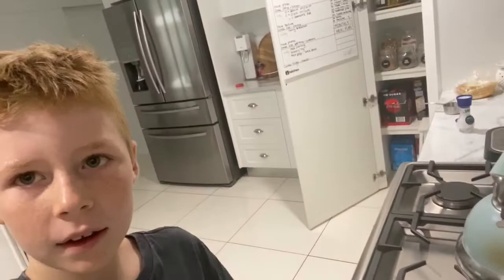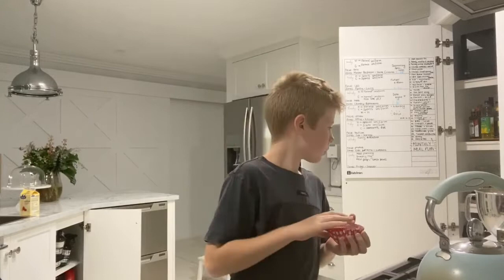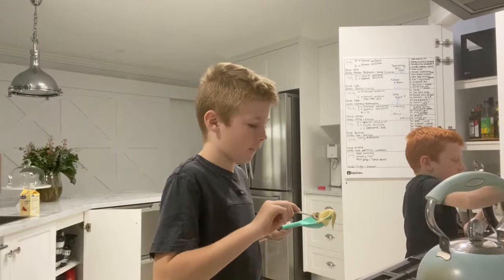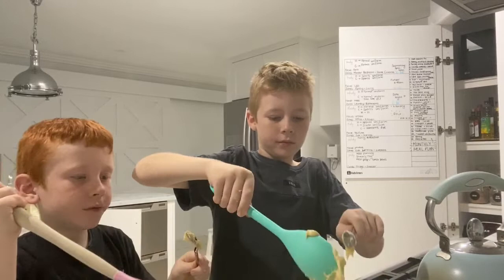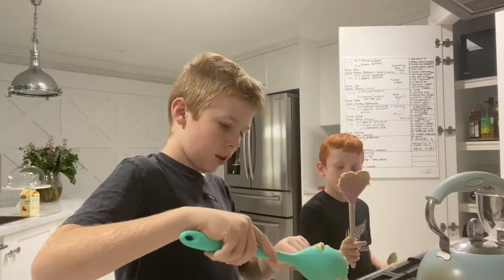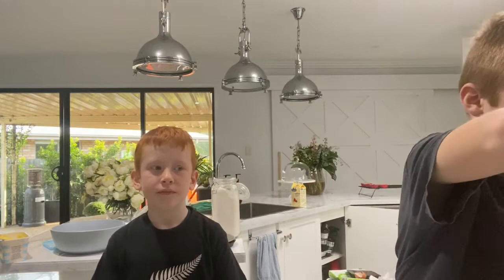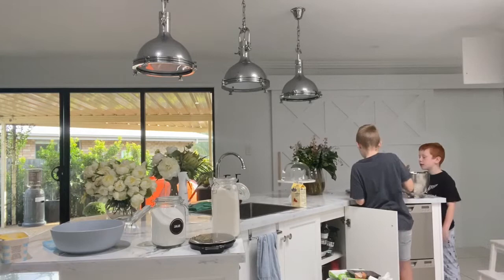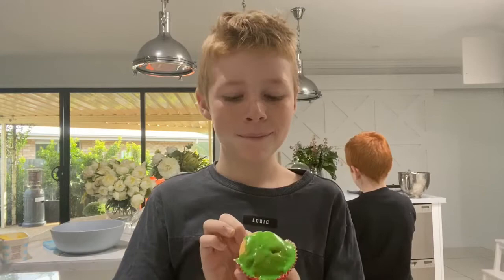CUPCAKES (Made by the Baker Boys)